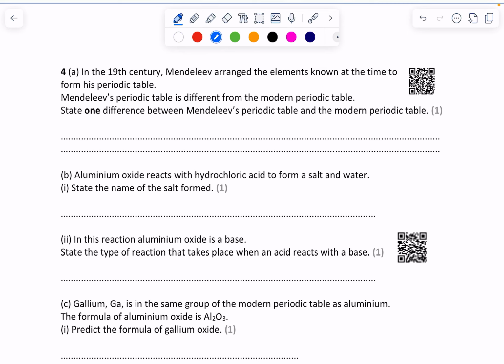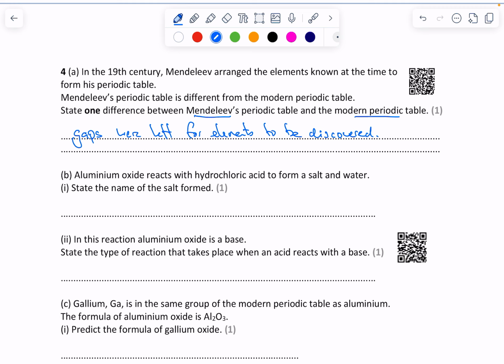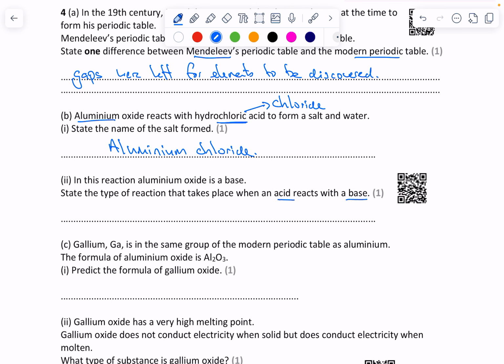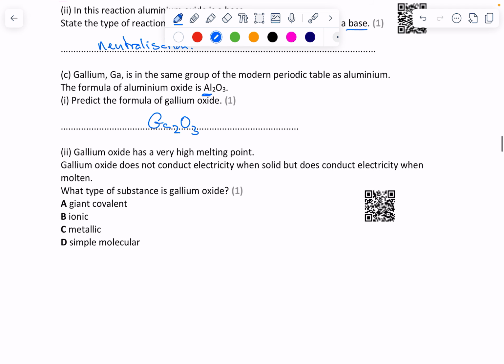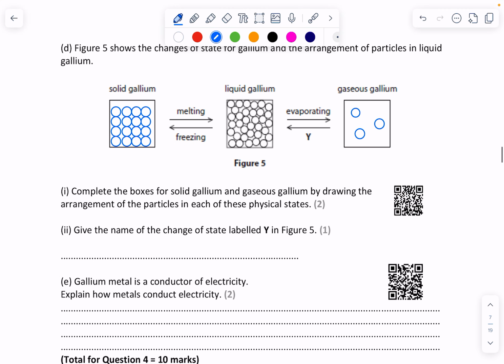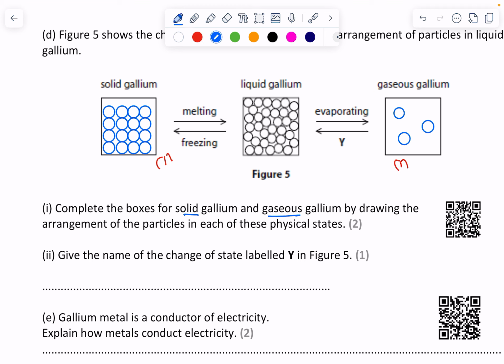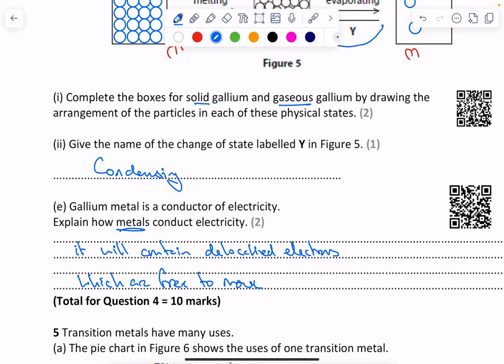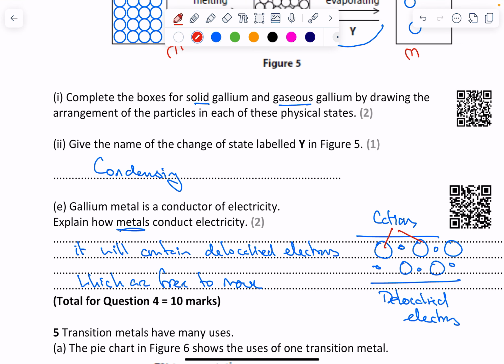2020 paper one question four foundation